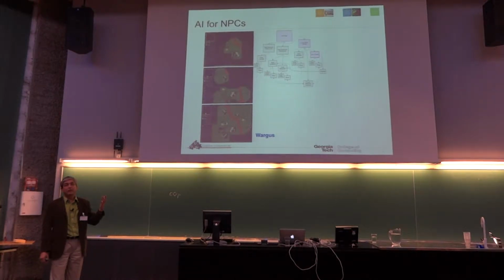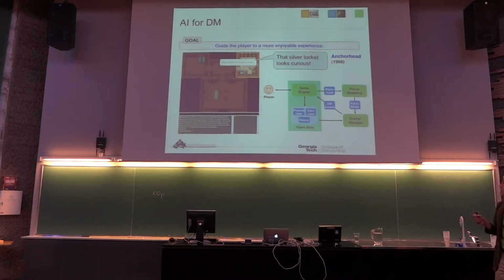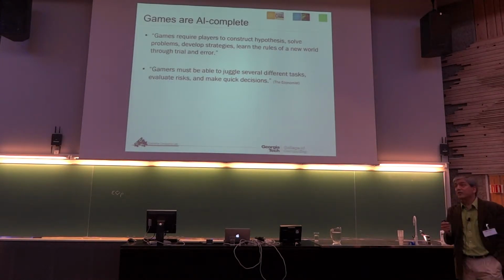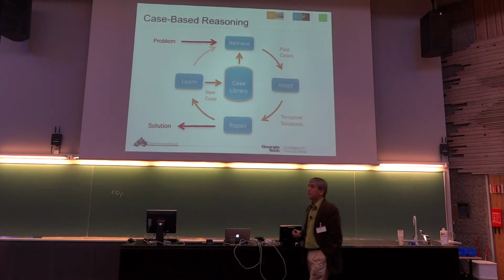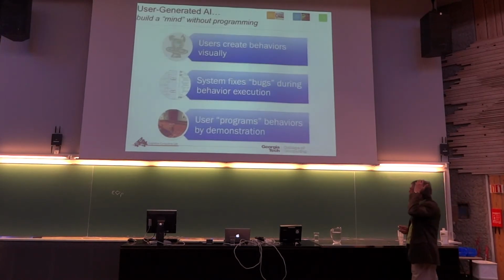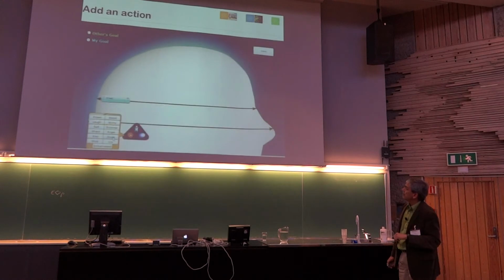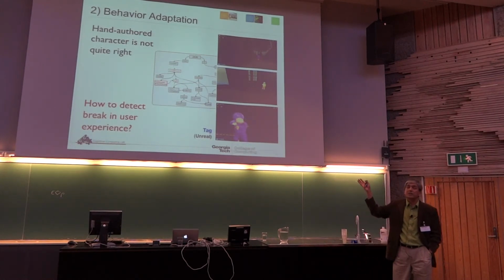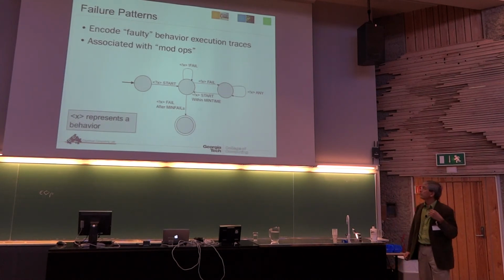AshwinRamSCAI25May2011 part 2 of 5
Talk on User-Generated AI for Interactive Digital Entertainment by Ashwin Ram at SCAI 2011 in Trondheim, Norway, May 25 2011.

Dr. Ashwin Ram is an Associate Professor at Georgia Institute of Technology, an Associate Professor of Cognitive Science, an Adjunct Professor in the School of Psychology, and an Adjunct Professor at Emory University. He is the Director of Georgia Tech's Cognitive Computing Lab. His research areas are within AI and cognitive science, in particular on knowledge-based machine learning, CBR, cognitive modeling, and natural language processing. His current focus is on AI for computer games and virtual worlds, healthcare informatics, and educational technologies. He has founded three Georgia Tech spinoff companies.